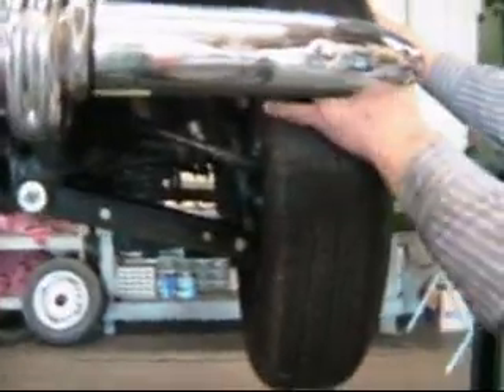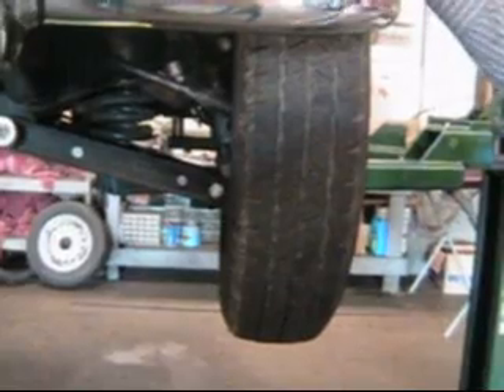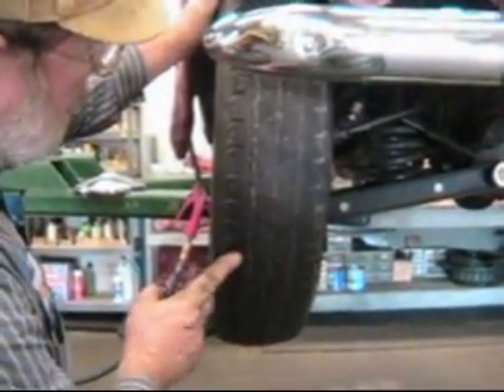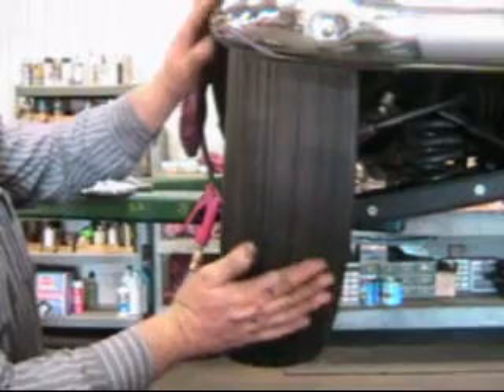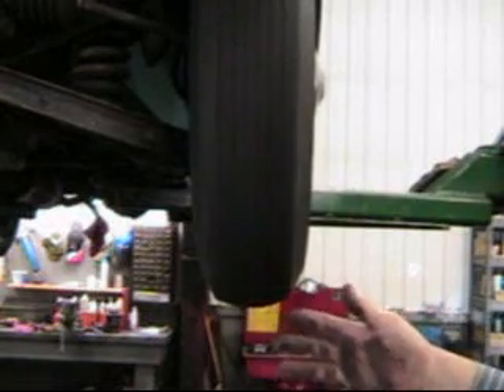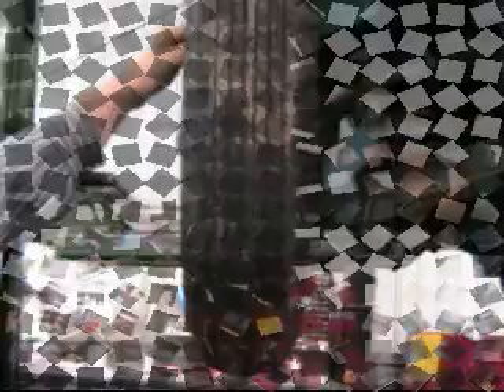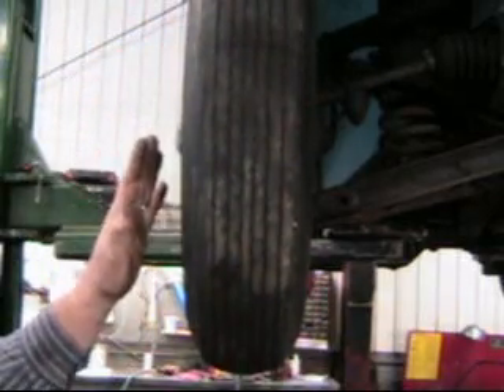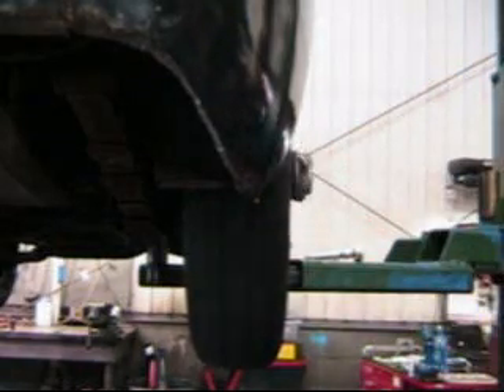75 MG Tech | Balancing Wheels on MG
John Twist explains the wheel balance process.